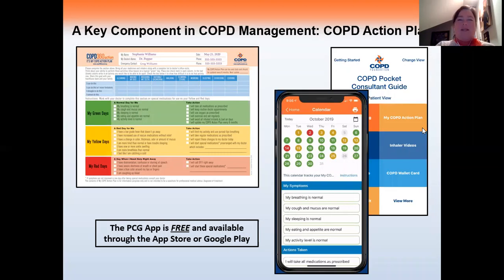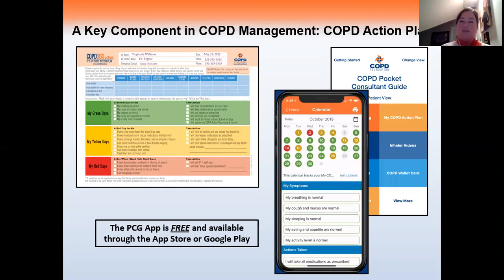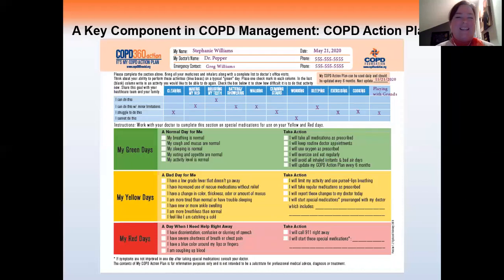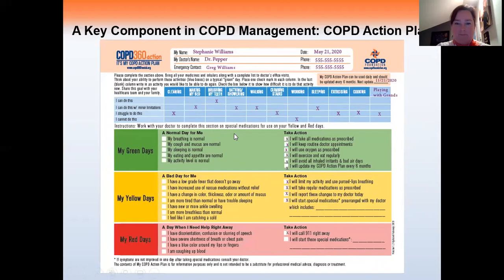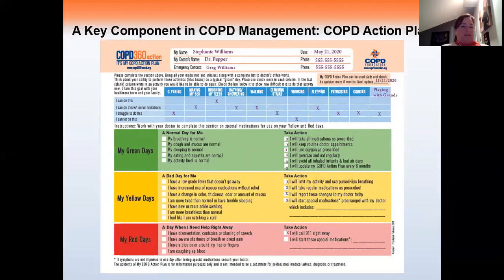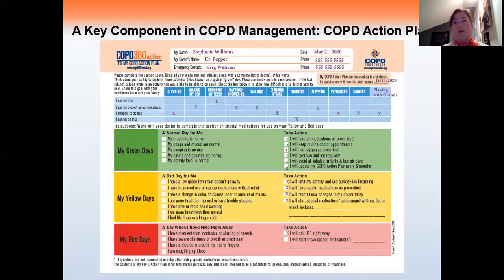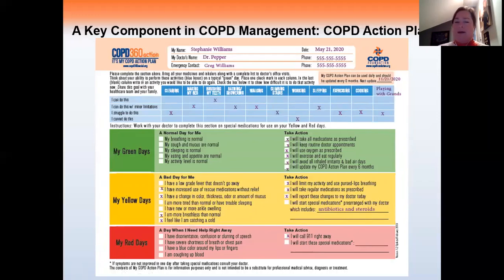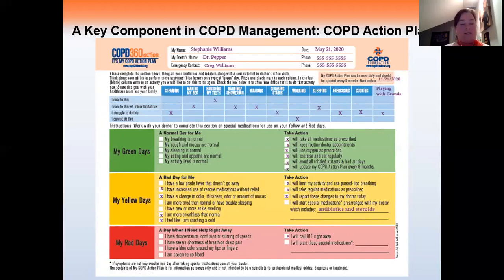How to use “My COPD Action Plan”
Respiratory Therapist Stephanie Williams discusses and demonstrates how to use the My COPD Action Plan, a tool designed to help you manage your COPD symptoms and improve communication between you and your health care team.